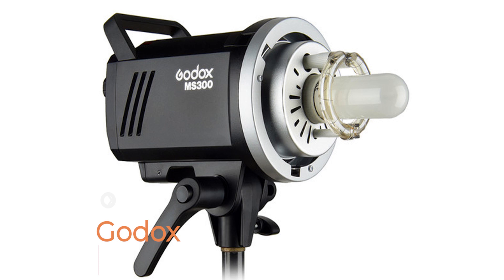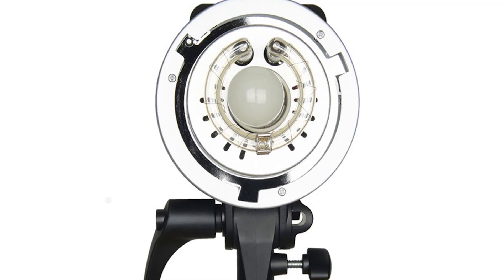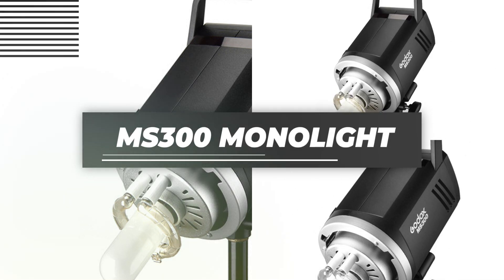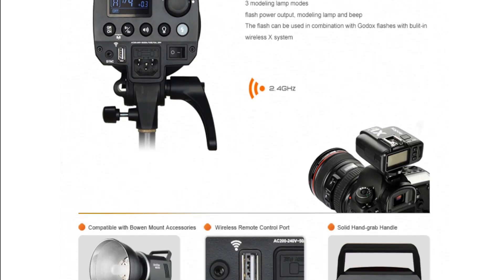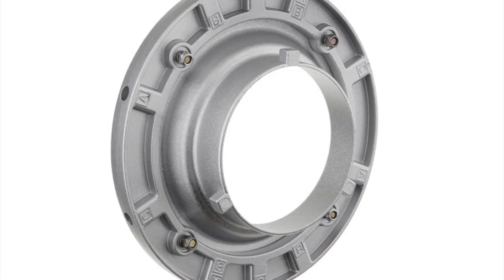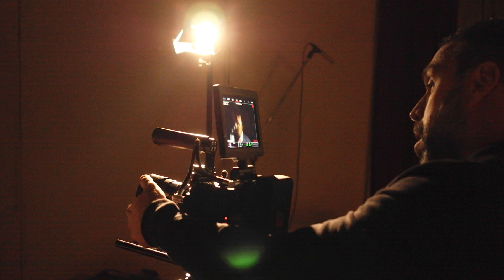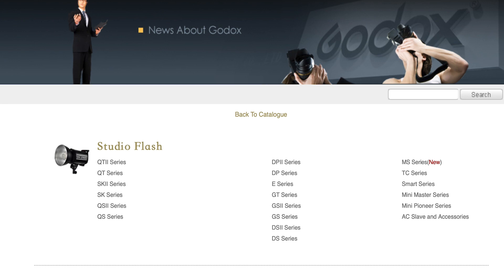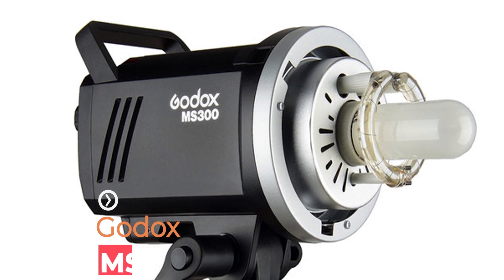GODOX MS300 - HOW TO SET UP A HOME STUDIO FOR $109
GODOX MS300 - HOW TO SET UP STUDIO AT $109 LIGHT

For the best price and specs on Good MS 300

For Other RECOMMENDED Lights from GODOX

For Studio Strobe:

For Comparative Strobes:

Other Great Alternatives for Flashes:

For the best location flash:

Check this one

Best Lighting Modifiers:

To Get Best Deals on Premium Lights:

Here is the link for best value as a set:​

You can Buy Oz's Photography Books at Amazon

PLEASE HELP US TO KEEP OUR REVIEWS INDEPENDENT AND UNBIASED BY MAKING A SMALL DONATION. EVEN A SMALL AMOUNT MAKES A BIG DIFFERENCE.